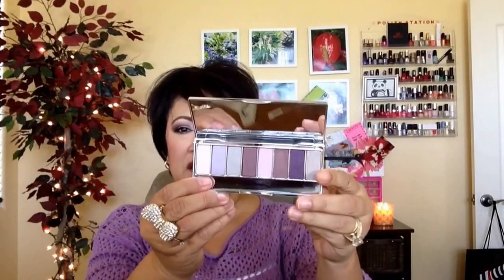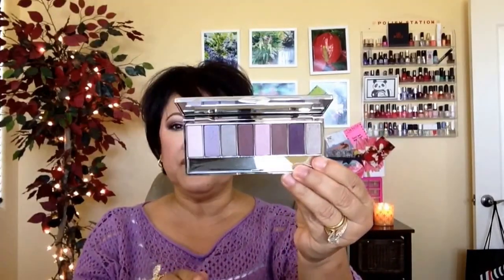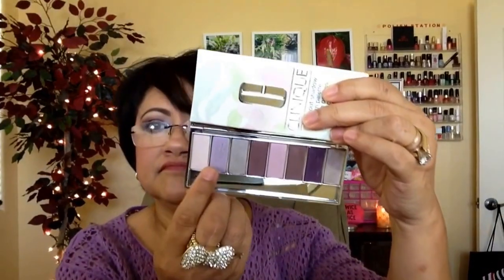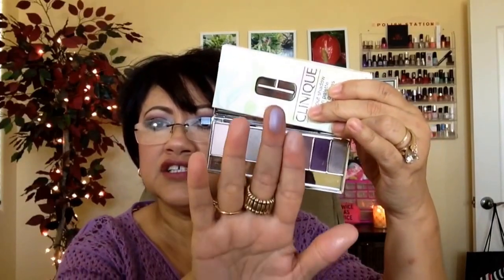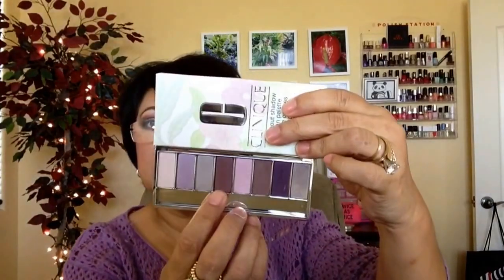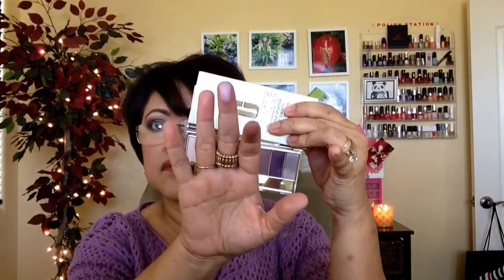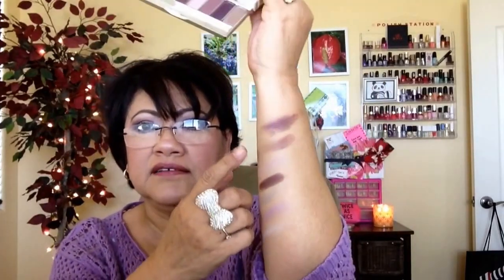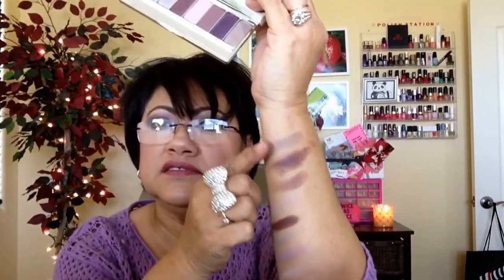A thru Z Cosmetic Buys! "C" Clinique Cosmetics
WANT TO SEND ME A LETTER?! IT MAKES ME HAPPY! Here's my box number,
530 E. Hunt Highway, Ste 103
Pmb 127

 The THANK YOU VERY MUCH FOR YOUR SUPPORT !
I used ADOBE Premiere Elements editing
Music from ADOBE Premiere Elements editing program
I am licensed by Apple, inc. to use track "news " and all the sound effects which is provided in the imovie app from Apple,inc link to Apple license is